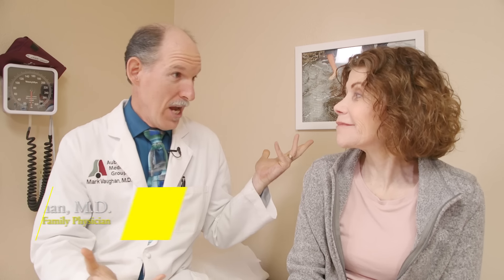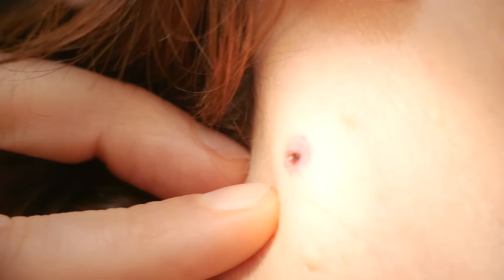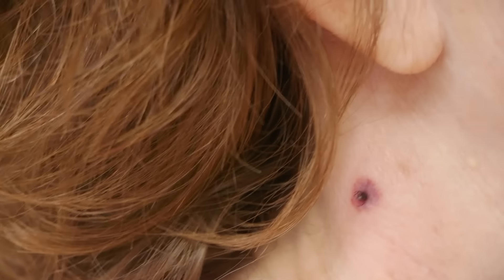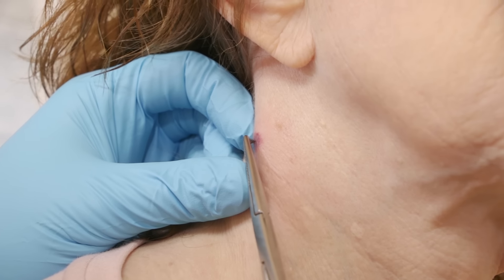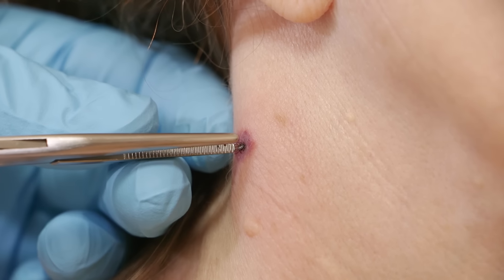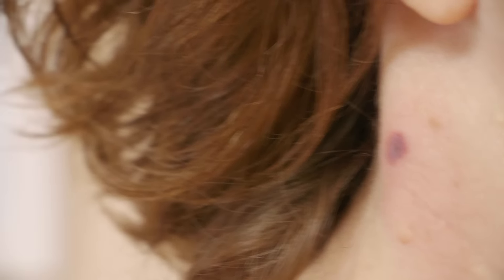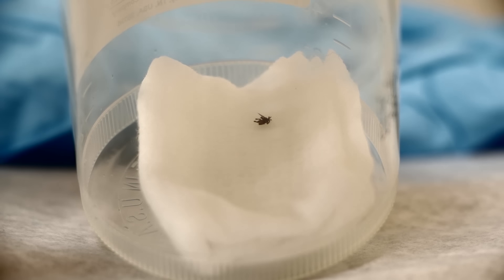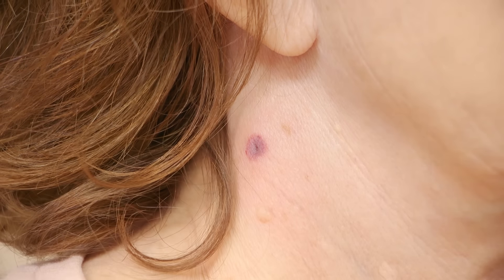Dead Tick Removal | Auburn Medical Group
Tick bites are common.  There is great concern for Lyme Disease from tick bites, especially in certain parts of the US.  This tick is Ixodes pacificus, the species of tick that carries Lyme Disease.
 Antibiotic treatment based on tick bite alone is inappropriate.
 It usually takes 2-3 days of a tick feeding to be able to contract Lyme Disease from an infected tick.  Initial symptoms usually include flu-like symptoms and can be accompanied by an enlarging red ring rash on the skin called erythema migrans chronicum.
 Joint aches also often occur early in the illness when treatment is much more successful.  Later symptoms can include neurological or cardiac effects 3 weeks or later after infection.  The disease is harder to treat in the later stages.

BooBoo Kitty
Lindsay Graff

LeeAnn Vaughan
John P. Baugh
Lisa Canfield
Sharon Calvert
Linda D. Watson
Don
Tom Lehrer
Pamela Schramke
Rae McDonald

Mailing address:
Auburn Medical Group YouTube Channel
3280 Professional Drive